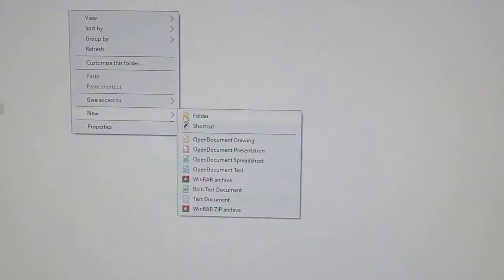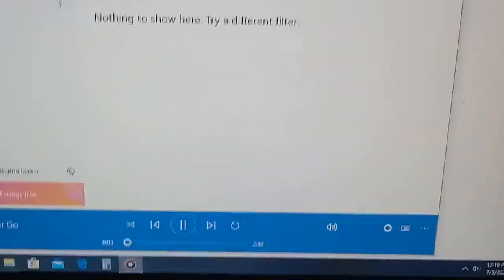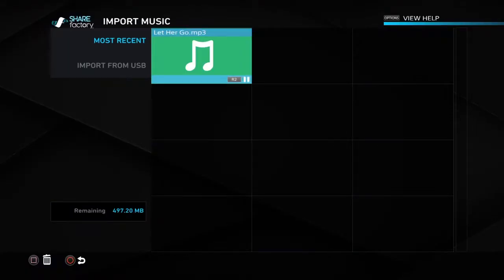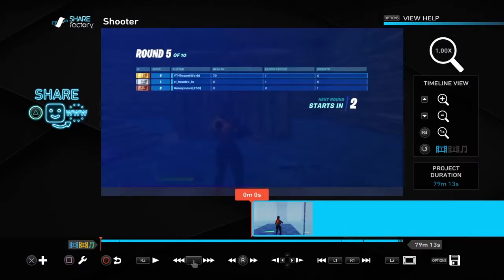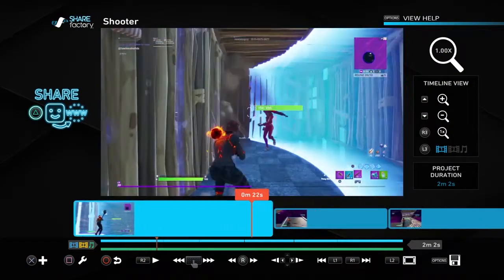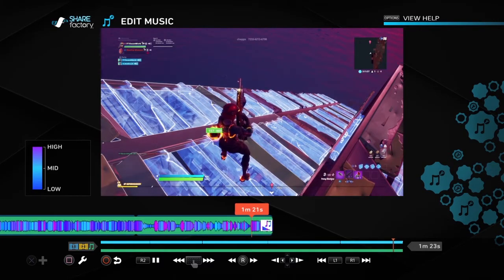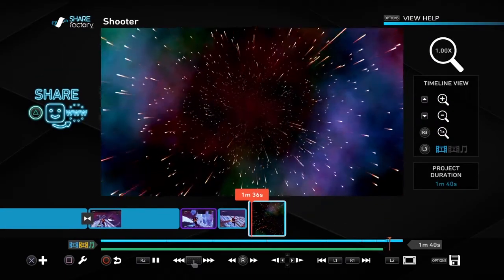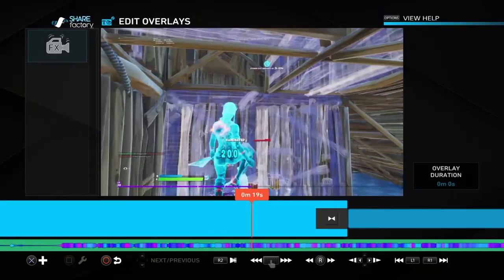How To Edit like a Pro on Share Factory |#1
I know there is still a lot of you out there today who don't know how to to edit on share factory so I made a tutorial...If you guys want this to be a series then comment down below